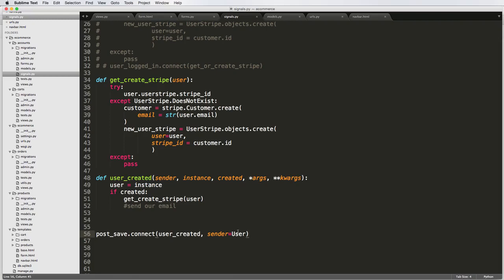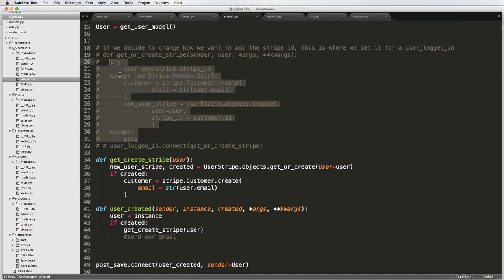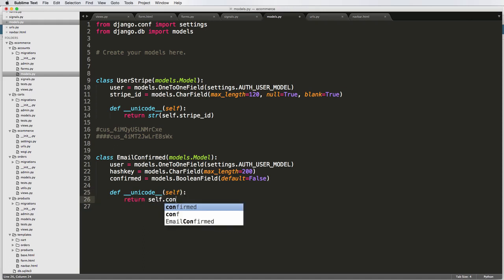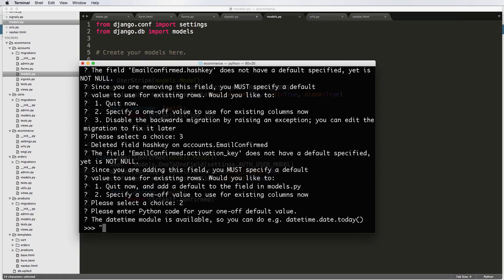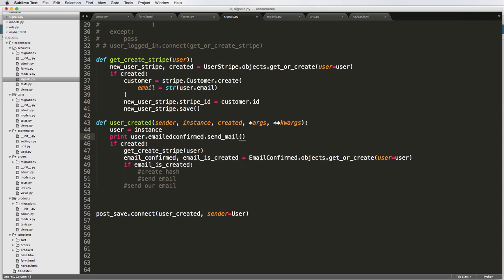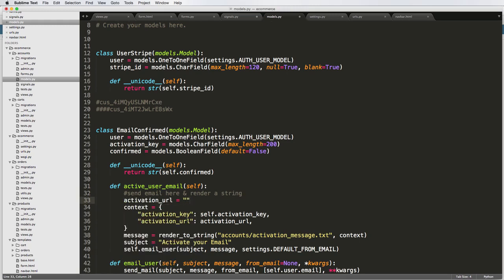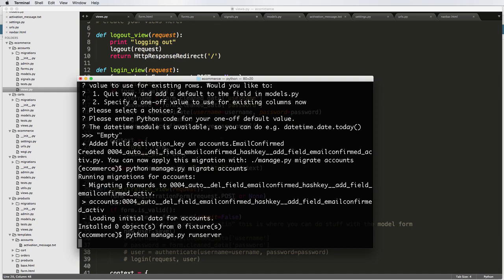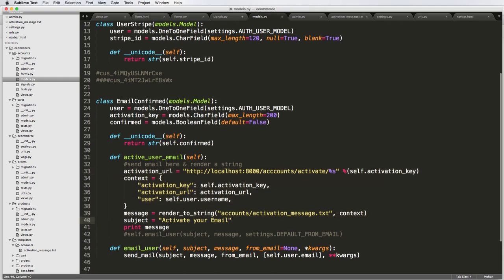Django tutorial for beginners - 47 Email Confirmed Activation Method